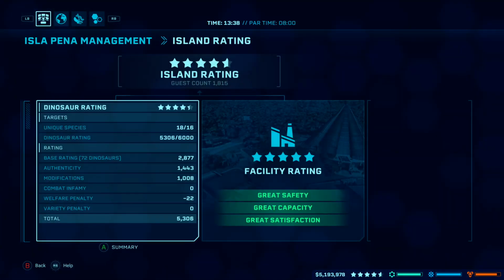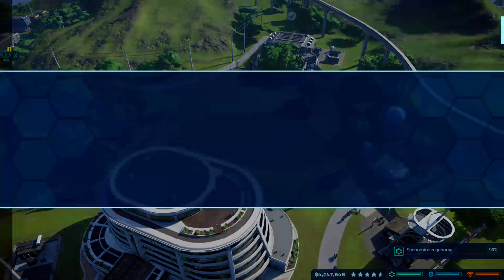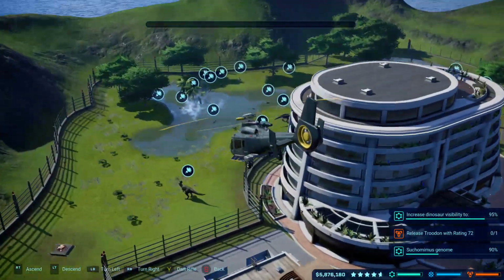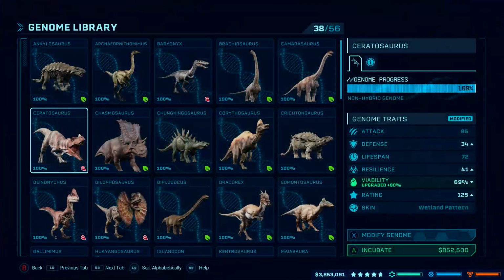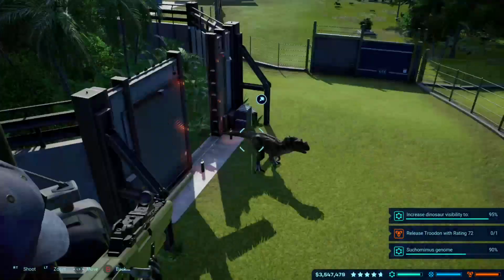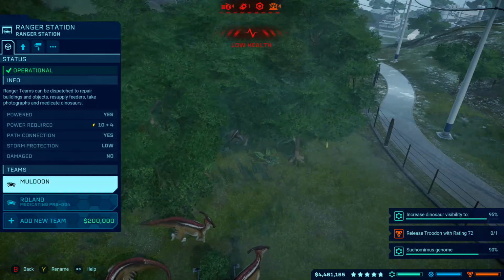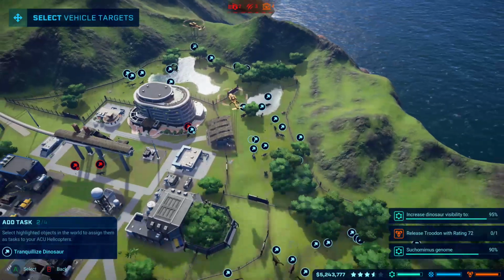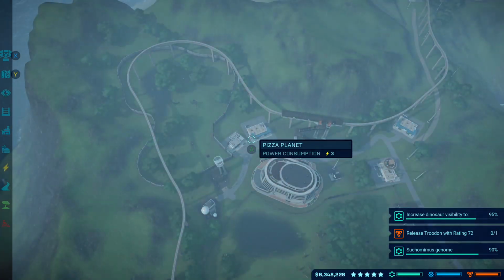Jurassic Difficulty Isla Pena (Part 7)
In this episode, we will finally reach 5 stars!  We were actually fairly close at the end of the last episode.  There will be a tour/showcase episode in addition to this one where we can check out the two new skins.  I just wanted to show us actually achieving 5 stars.  I know that we dip back below 5 stars right at the end, but you will see the park steadily stays at 5 stars in the "tour the park" episode.